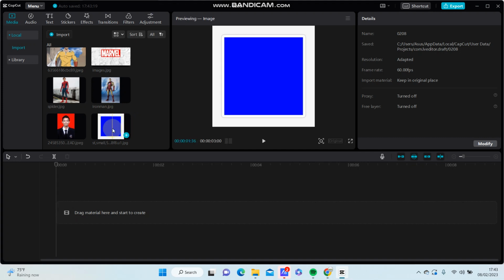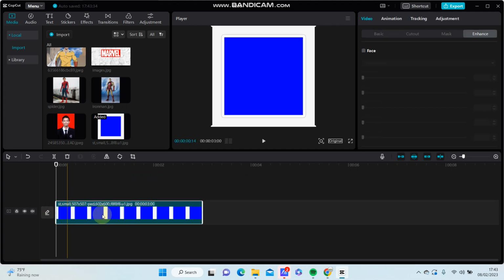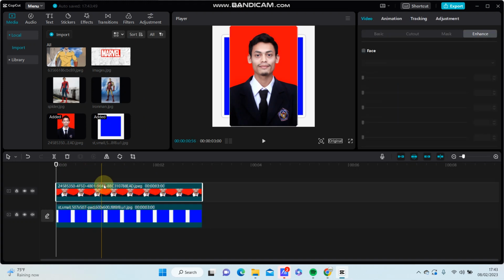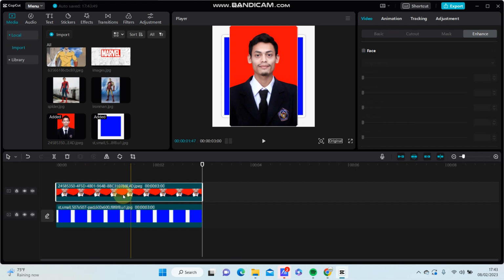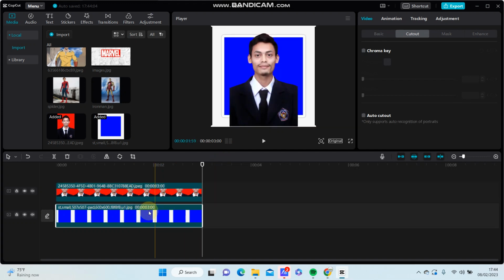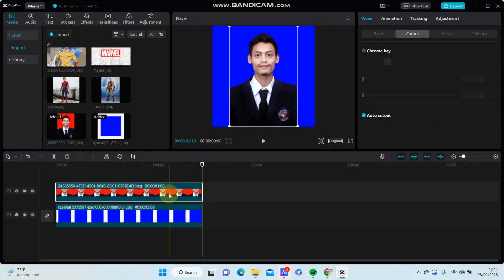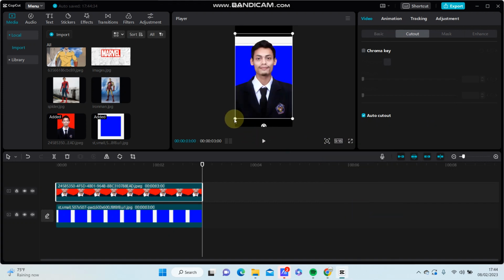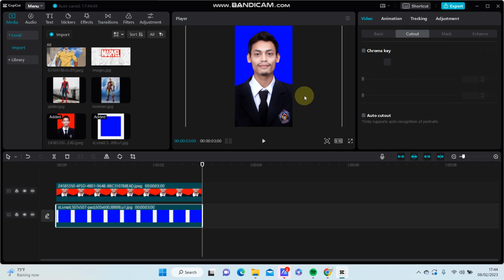How To Change Background In CapCut PC Desktop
This tutorial will show you how you can Change Background In CapCut PC Desktop.